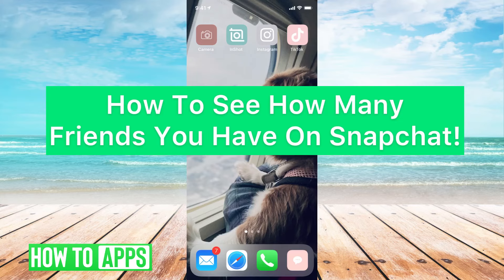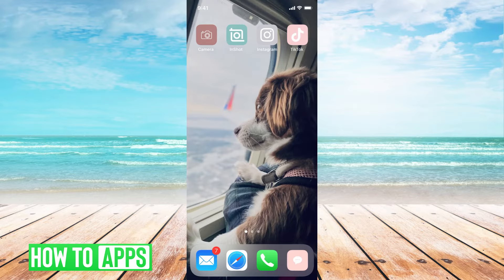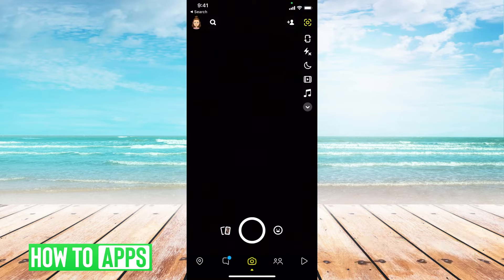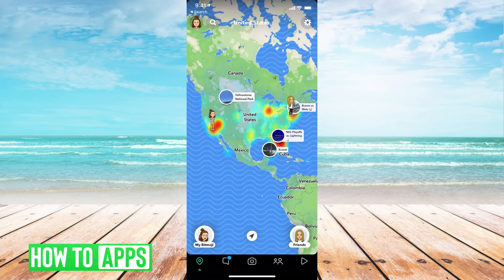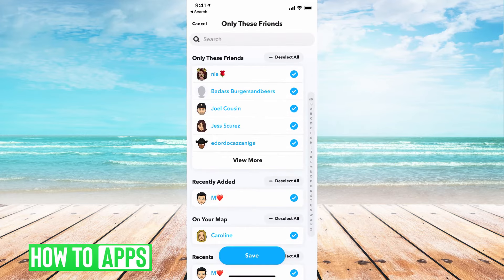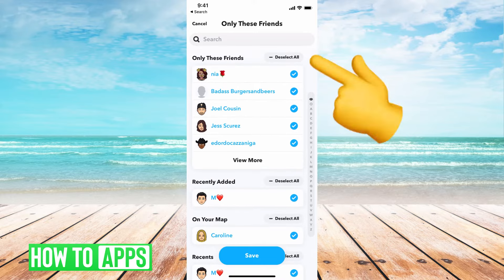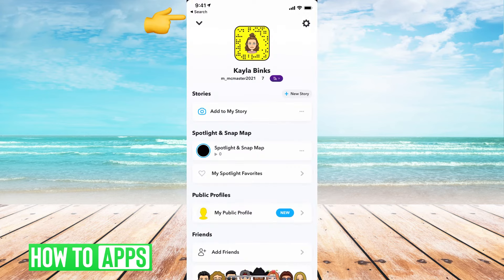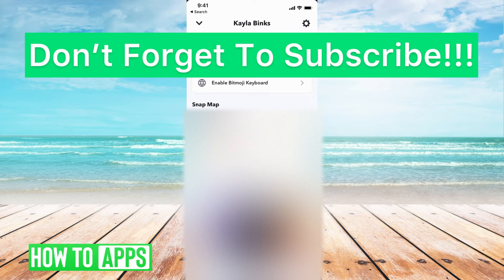How To See How Many Friends You Have On Snapchat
Let's check how many total friends you have on Snapchat in this quick and easy guide.

Snapchat doesn't normally show you a friend count that lists your entire friend group on Snapchat. However, there are ways around this so that you can see how many friends you have on the app. In this video, I walk you through steps to know how many total friends or followers you have on Snapchat. This process works the same for iPhone and Android in 2021.

0:00 Intro
0:05 How To See How Many Friends You Have On Snapchat